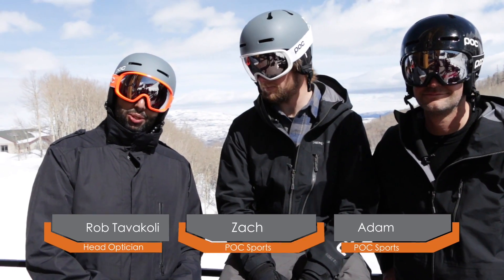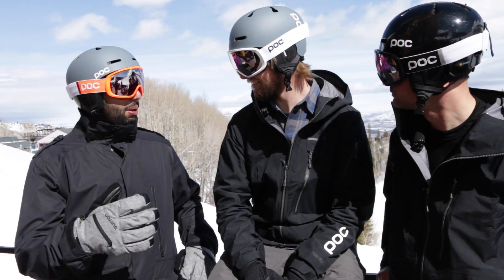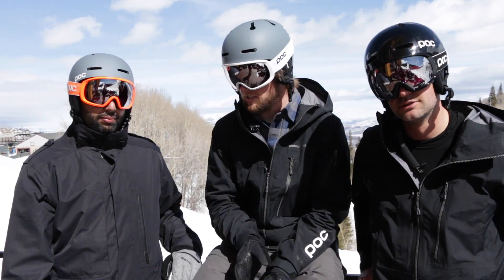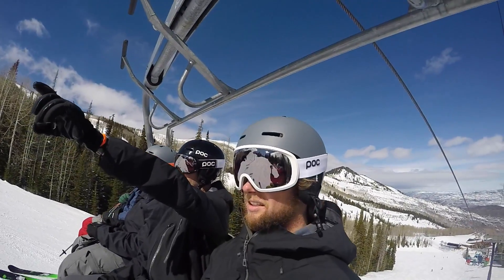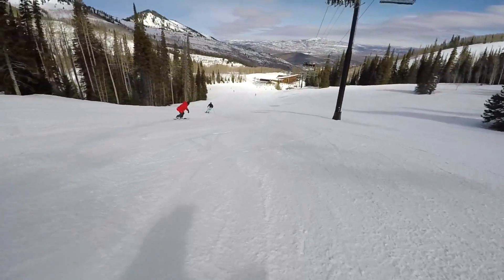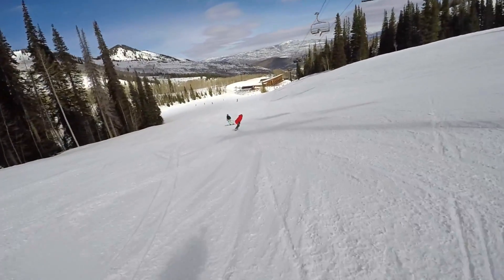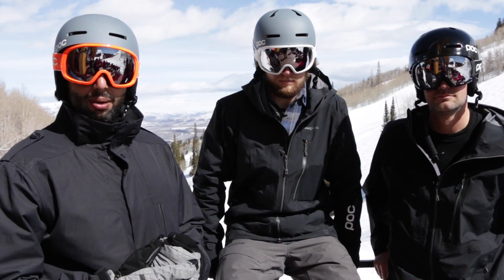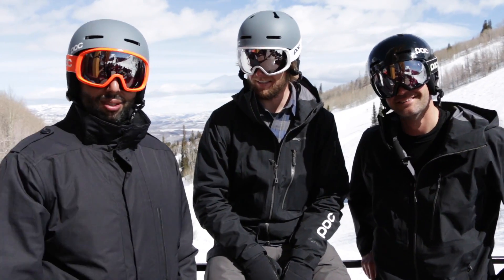POC Spektris Silver Lens Review | SportRx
Sunglass Rob visits the wonderful POC family to review all of their amazing lenses, and also test them out. Introducing the POC Spektris Silver lens, with a VLT of 13% this lens is great for those sunny days where the snow is a bit reflective. For those skiers and snowboarders this lens acts almost as a sun shade and because of the high contrast you'll have a great ride on those warm sunny days. The Spektris Silver goggle lens is one of those special every weather, every day type of lens which is great for those who do not want to interchange their lenses constantly trying to catch up with the day.